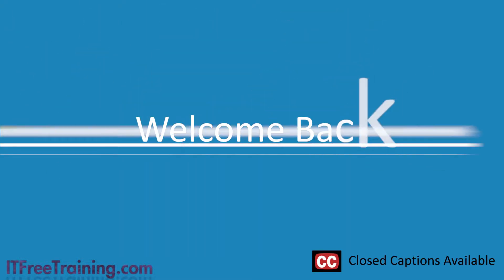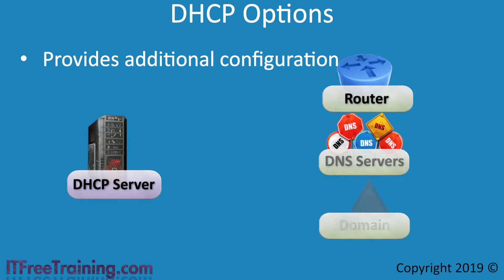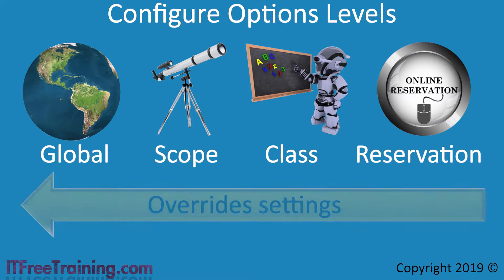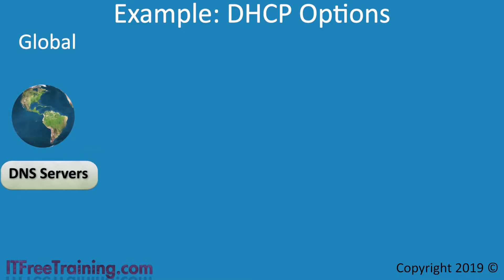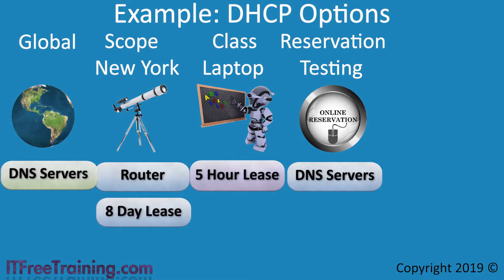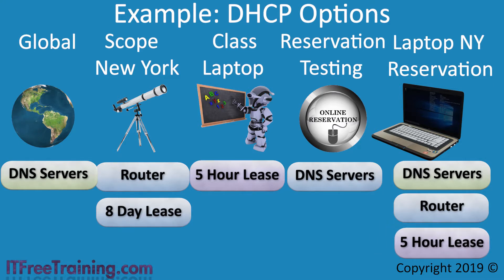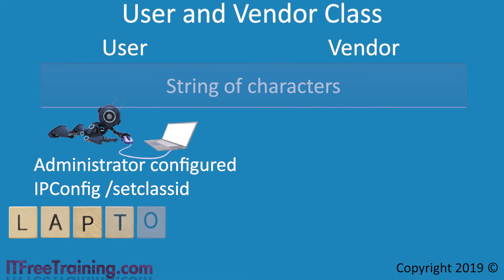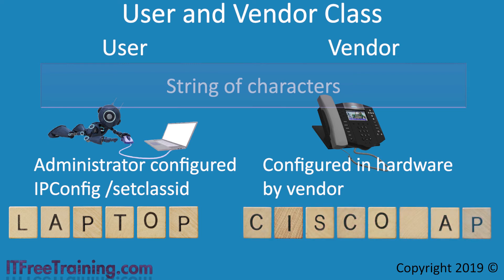DHCP Options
In this video from ITFreeTraining, I will look at configuring DHCP options. DHCP options provide additional configuration that is essential for devices to work on the network.

0:12 A DHCP server can be configured to provide additional configuration for a device on the network. Without additional configuration, the device only has an IP Address and subnet mask, not enough configuration to allow it to communicate on a network and find other resources.

Common options that may be configured with a DHCP server include router, DNS servers and domain. There is a lot more that can be configured, and the administrator can also define custom options if required. The administrator also has some choices about how the options are configured, and thus which devices will receive which options, all of which I will look at next.

Configure Options Levels
0:52 DHCP allows the administrator to configure options at four different levels. The first is global. These, as the name suggests, are options that are deployed to all devices on the network. For example, at the global level an administrator may configure the domain name as this will be the same for the whole organization.

The next level is the scope option. In the previous video, I demonstrated how to create a scope. A scope contains IP Addresses for a whole network; for example, a subnet. Following this are class options. Windows supports both user and vendor classes. Which class the device belongs to will determine which options it receives. More on this later in the video.

The last level is reservations. Later in the course, I will look into reservations in more detail. For the moment, you just need to understand that a reservation allows a DHCP server to allocate the same IP Addresses and options to a particular device every time it joins the network.

The last point to remember is that moving left to right, settings are overwritten by other settings. For example, any options that are configured globally will be overwritten by any settings that are to the right of it – that is, scope, class and reservations will always override global options.

A lot of networks will have a simple setup for DHCP, but to understand how it works, let’s consider a complex DHCP example using all four levels of options. Don’t worry, I will make it easy to understand and I am sure you are ready for it.

Example: DHCP Options
2:27 To start with, let’s consider that on this network there are two DNS servers. These are used on all networks in the company, so these will be configured as global options.

In this example, a scope will be created for the New York network. This will contain the default gateway and the lease configured for eight days. It is common to configure a router in the scope since most networks generally only have the one. Also note, that I could have configured the eight-day lease in the global option. Both would be equally valid, and it is up to the administrator to decide where they want to configure this option.

On this network, a class has been configured for laptops. Laptops will be configured to be part of this class and thus receive options from that class. In this case, the laptop class has the options for a five-hour lease. In this example, those that have laptops are generally the sales staff who are very mobile. They don’t spend a lot of time in the office, and thus having a short lease time allows the IP Addresses to be reclaimed quickly.

Next, a reservation has been configured on the DHCP server. In this case, a new application is being tested. This application requires DNS records, so a test DNS server has been set up. The reservation thus contains the test DNS servers.

Now that all the options have been configured, let’s consider an example of a laptop that is being used on the New York network. Working from left to right, the global DNS server’s settings will be considered first.

Description to long for youtube. Please see the following link for the rest of the description

References
“Installing and Configuring Windows Server 2012 R2 Exam Ref 70-410” page 216